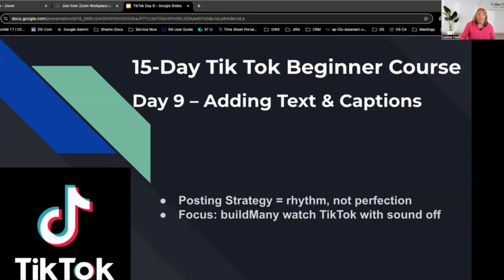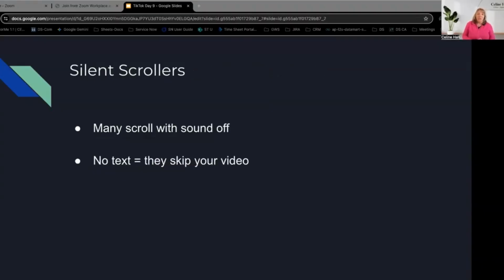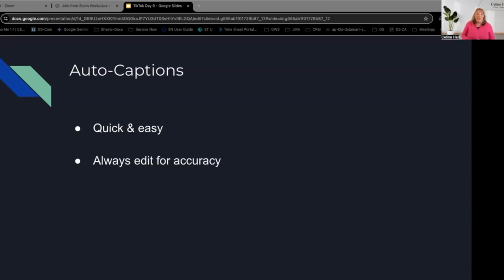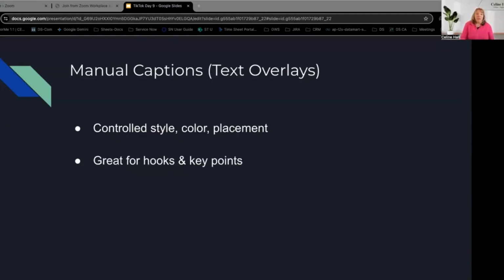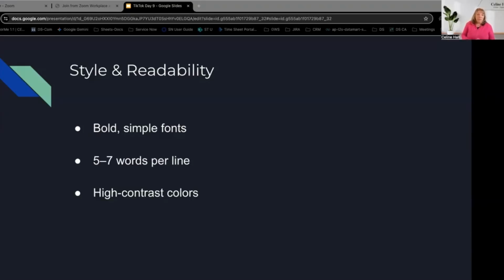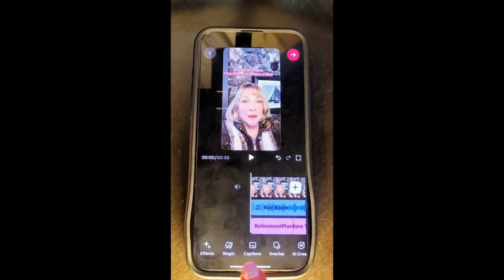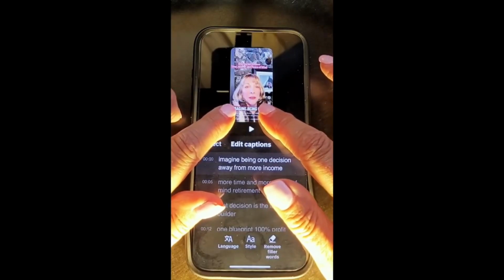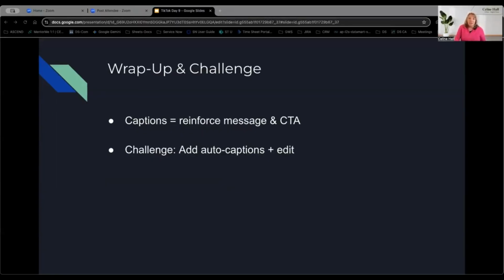How to Add Captions on TikTok (That Boost Views!) | TikTok Beginner Course Day 9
Welcome to Day 9 of the TikTok Beginner Course! 🎉
Today’s lesson is all about captions and subtitles—one of the most overlooked but powerful tools for keeping people engaged with your videos.

Here’s what you’ll learn today:
 • Why captions and subtitles can make or break your video watch time
 • How captions help you reach viewers who watch with sound off
 • Why accessibility matters for broader reach
 • How to use TikTok’s auto-caption feature (and when to edit it)
 • Placement tips so your text isn’t blocked on screen

Captions aren’t just words on a screen—they’re a growth tool. Use them well, and you’ll see more people stop scrolling and stick around for your content. 🚀

00:00 – Intro: Why Captions Matter
01:15 – How Captions Boost Engagement
03:00 – Adding Subtitles on TikTok Step-by-Step
05:30 – Writing Captions That Grab Attention
08:10 – Common Mistakes to Avoid
09:45 – Pro Tips for Fonts, Timing & Style
11:20 – Final Thoughts & Day 10 Preview

✨ Keep learning, keep growing, and keep building your freedom lifestyle!